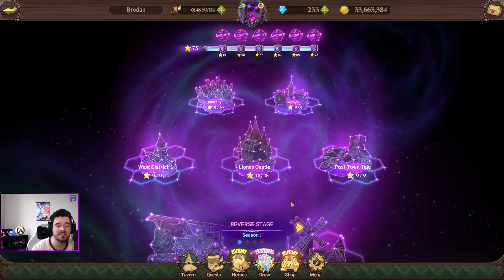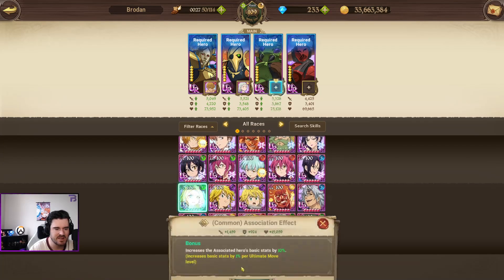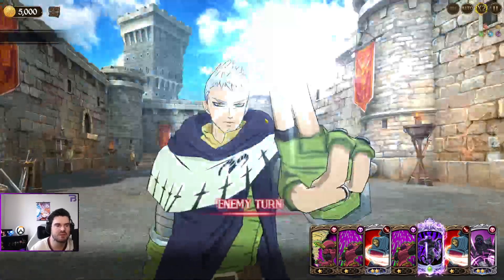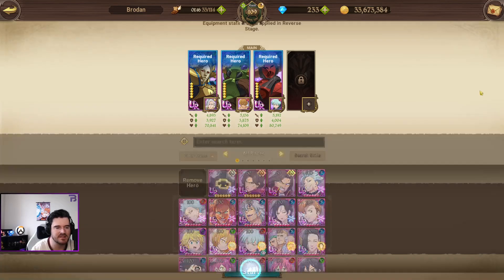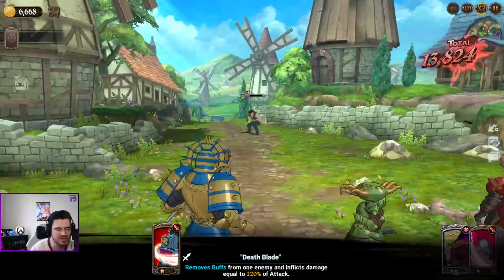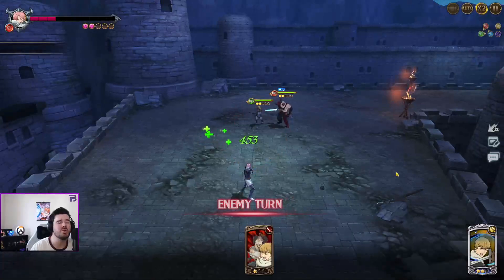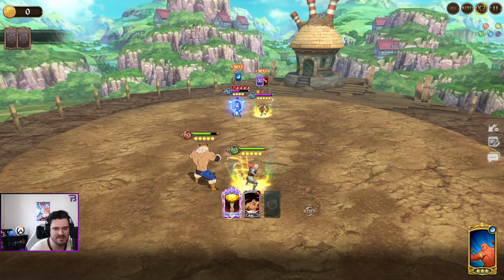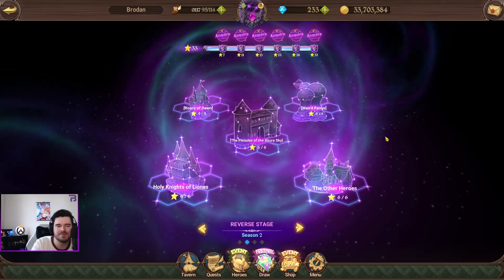REVERSE STAGE CLEARS ON THIS SEASON IS EASY!! (7DS Grand Cross // Season 2 Guide/Walkthrough)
Onwards to the next season of Reverse Stage Clears!!